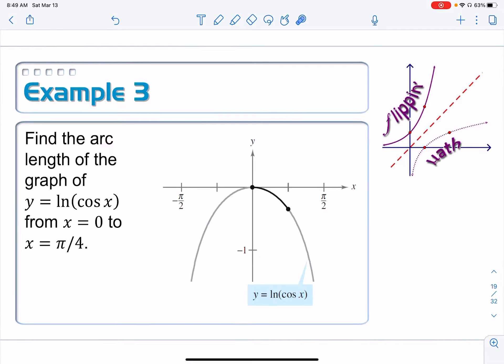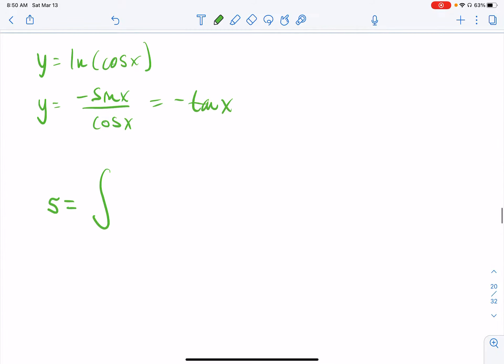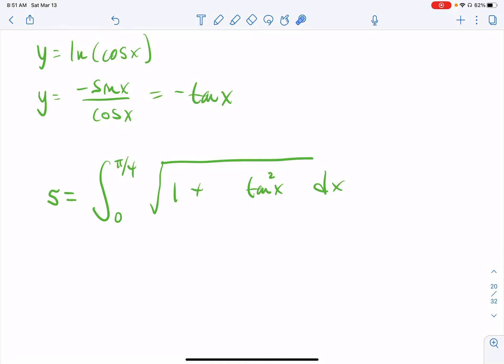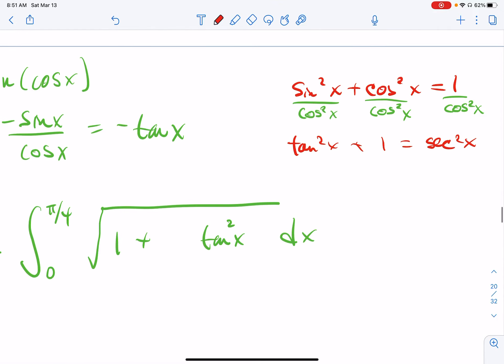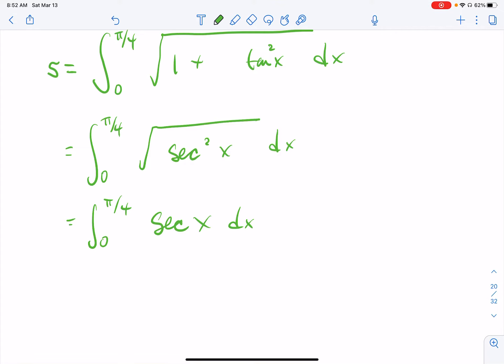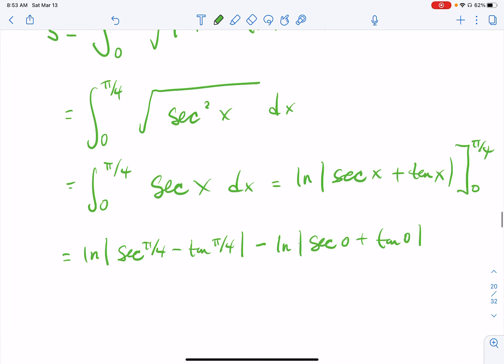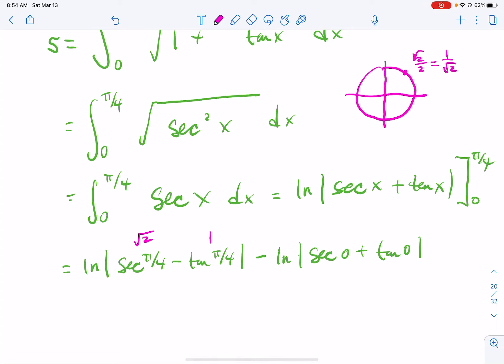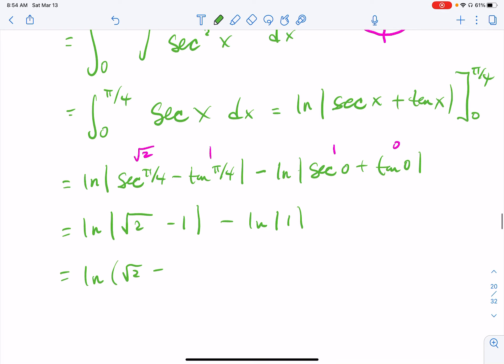6-6: Arc Length, 01d